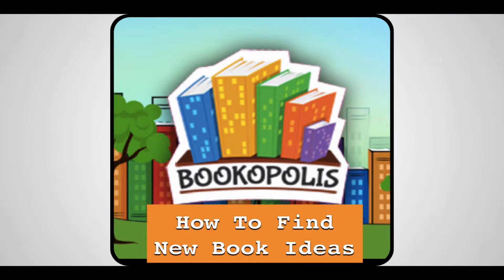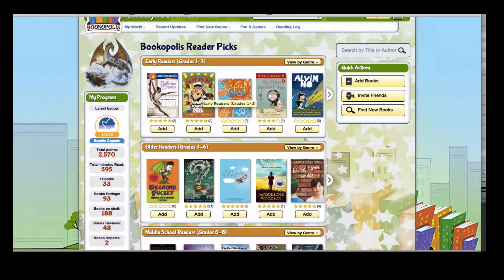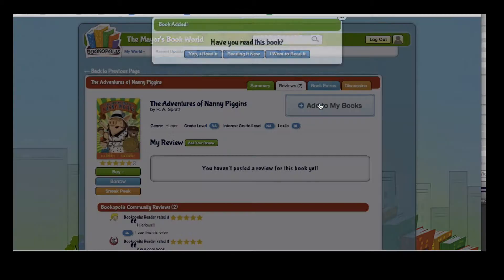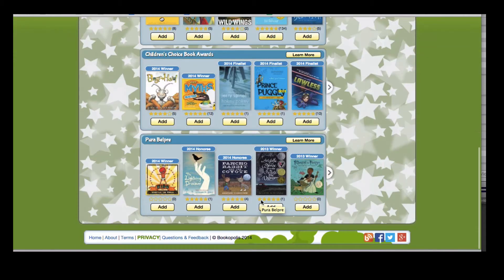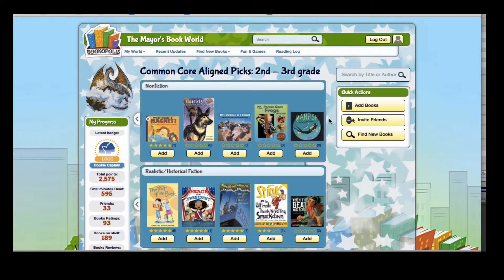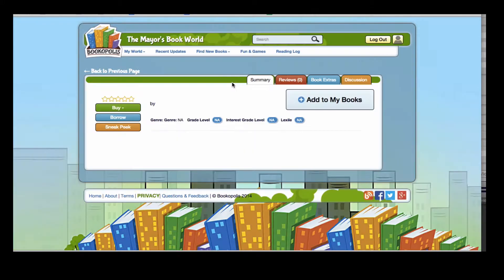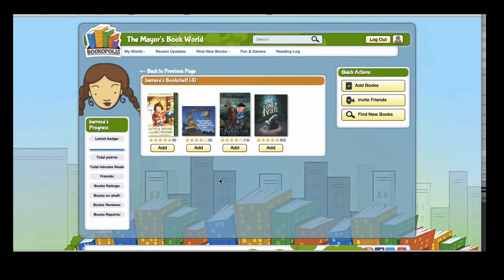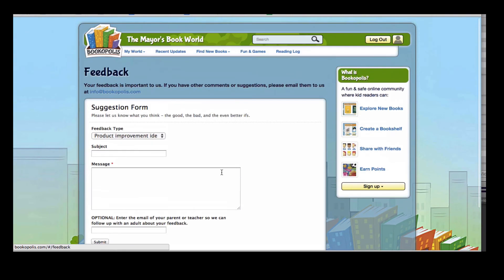How To Find New Book Ideas in Bookopolis